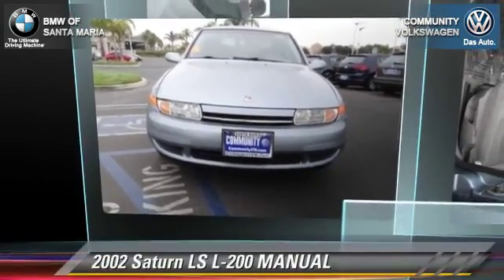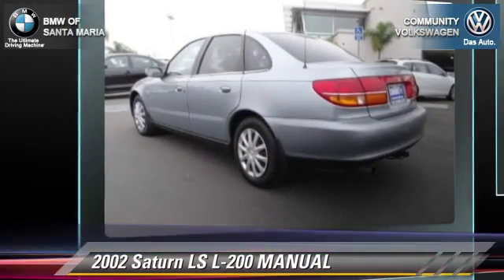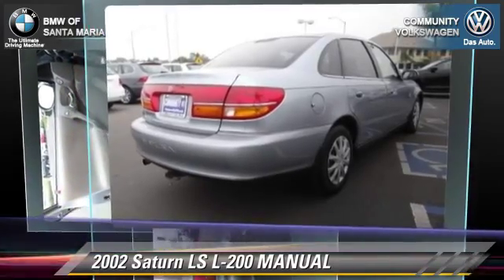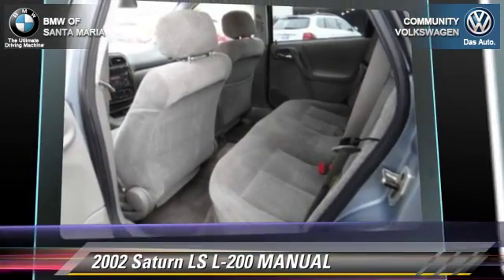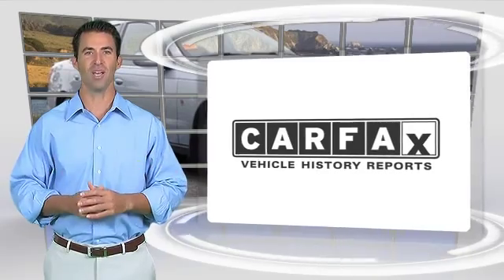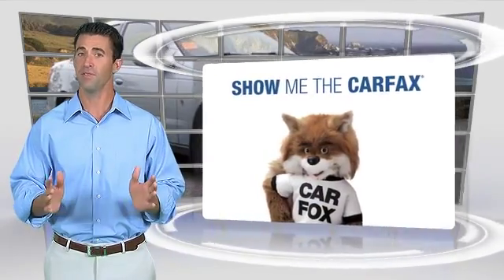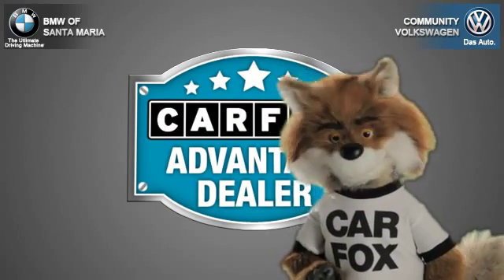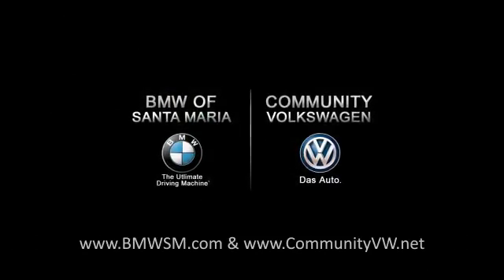Community VW BMW of Santa Maria, Santa Maria CA 93456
[DFIN:3:3159818:I:1344:26DAE6A2:f0fb4944db38d9f9a82067827d16d939]